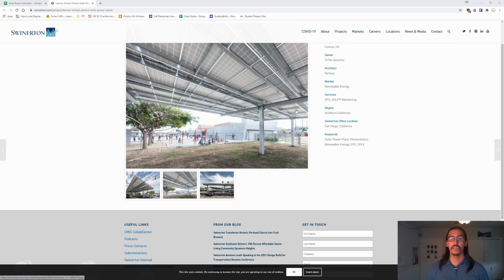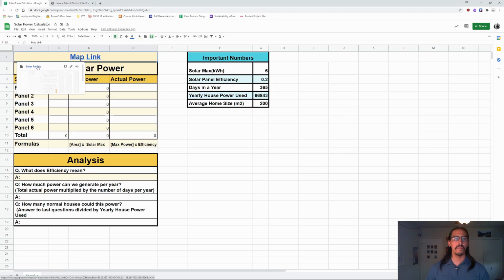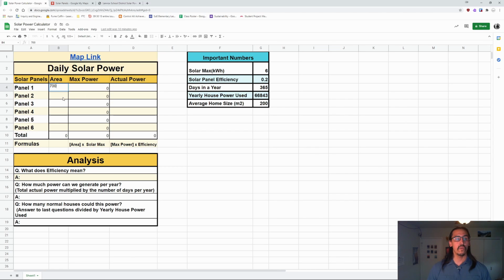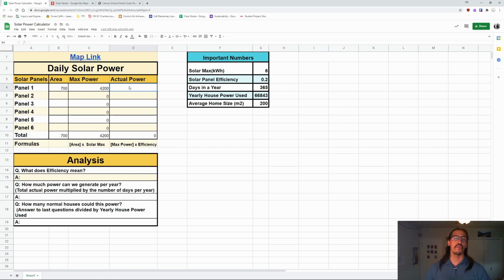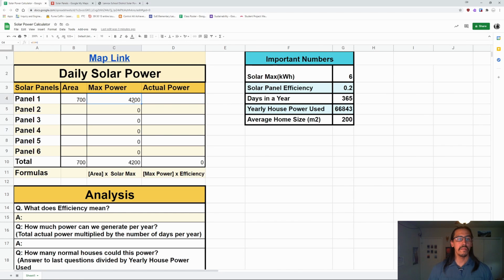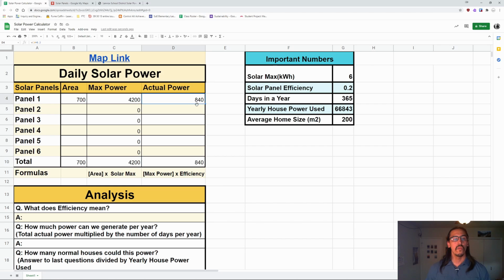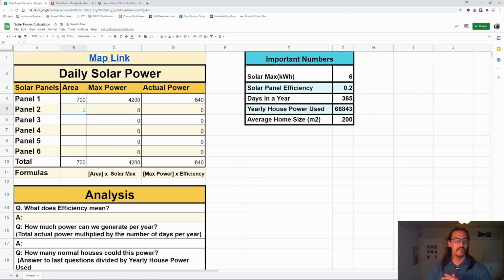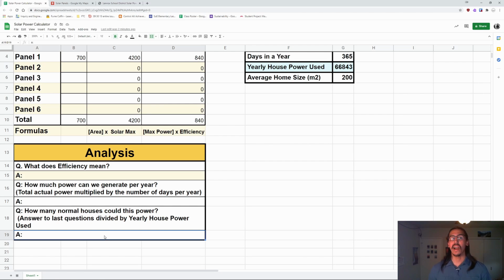6th Grade Solar Power Part 2